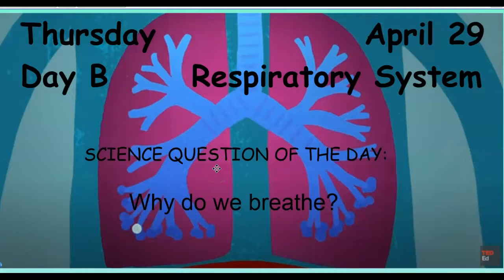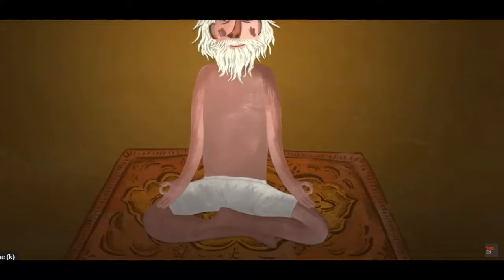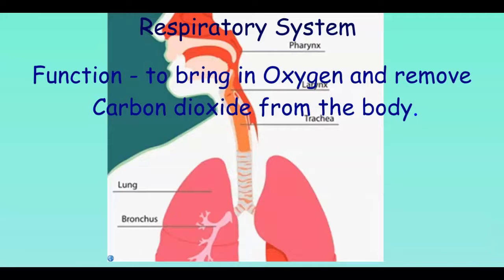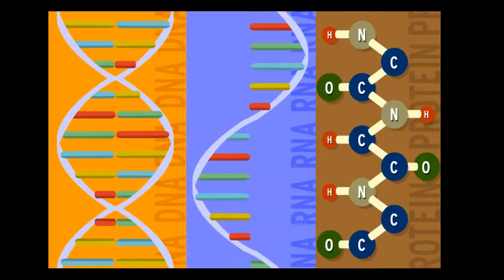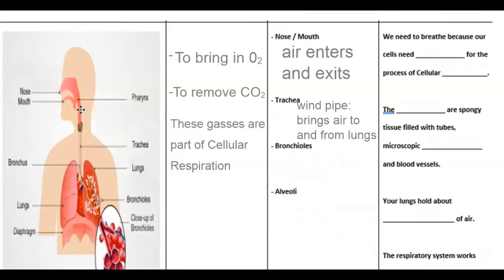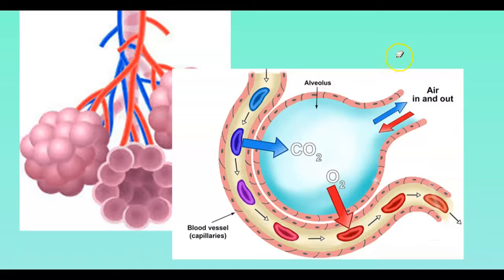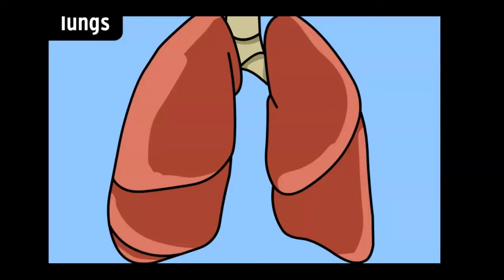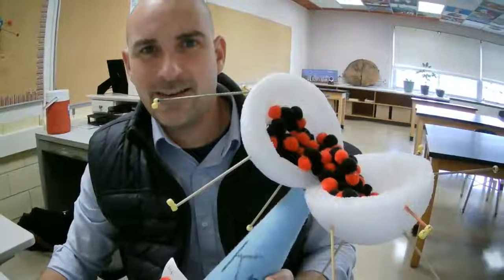Respiratory System Notes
How and why do you breathe?